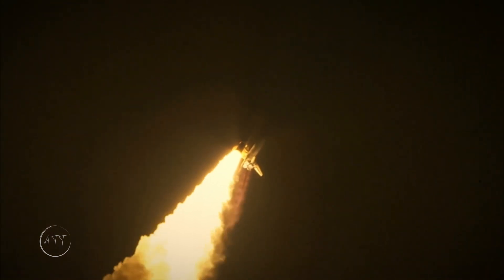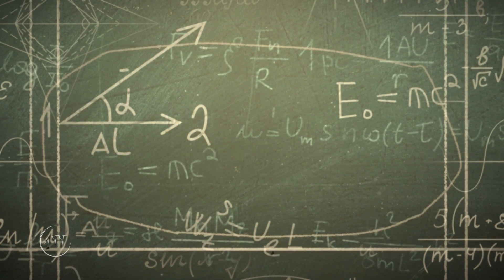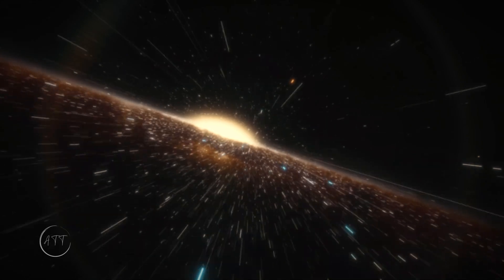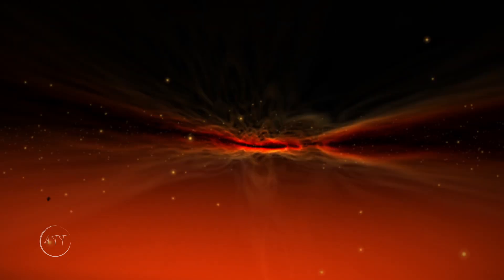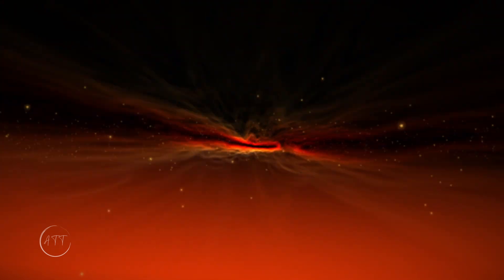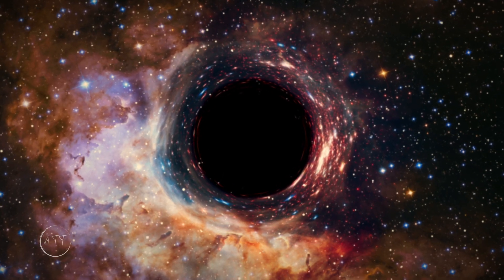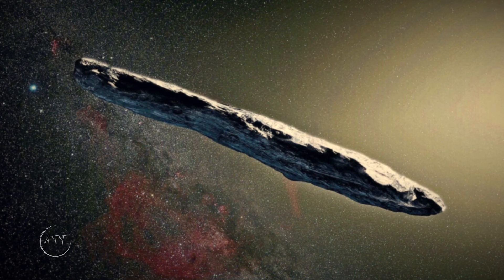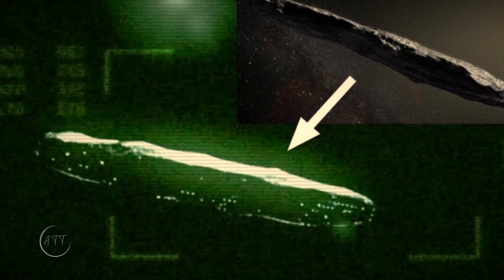What Would You See If You Traveled at the Speed of Light? | Breaking the Universe’s Limit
The Speed of Light: The Journey That Stops Time” “Is It Possible to Reach It? What Science Can’t Explain… For centuries, the speed of light has been an impossible limit. 299,792,458 meters per second. A number that feels more like dogma than science. Einstein sealed it as an unbreakable barrier: nothing with mass can reach it. And yet, the question remains:
What if we could?

MEGALODON IS STILL ALIVE – Why No One Talks About It

What if everything you know about human history is wrong?

Earth’s Mysterious Twin with a Massive Ocean.